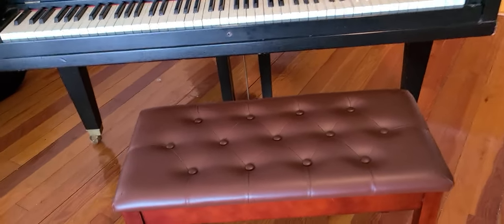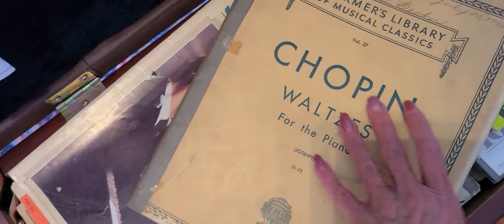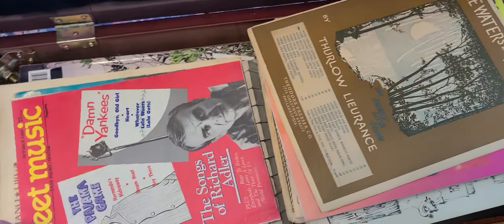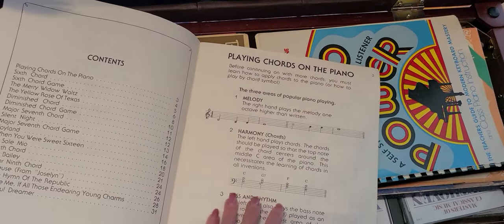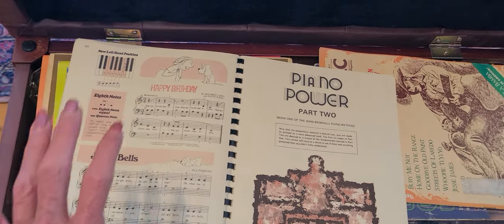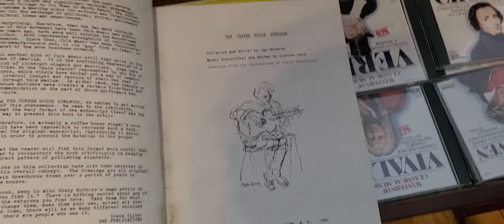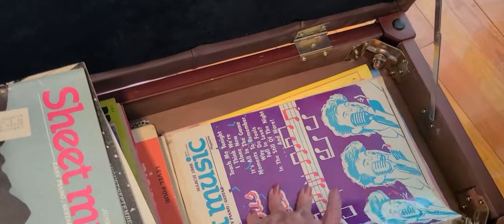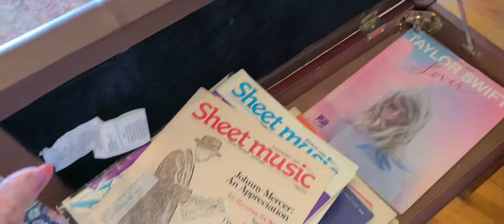What's in My Piano Bench!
been gardening, learning the Fur Elise, Beethoven, on an old Packard Baby Grand Piano